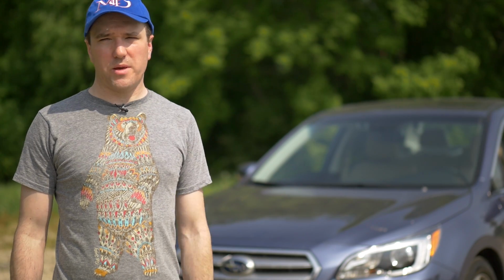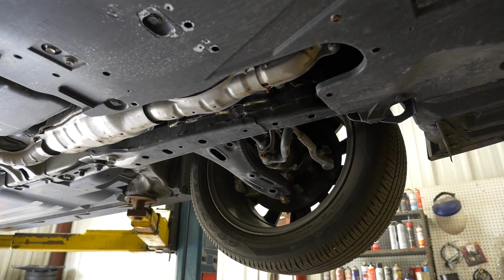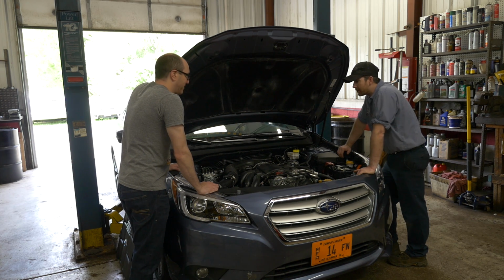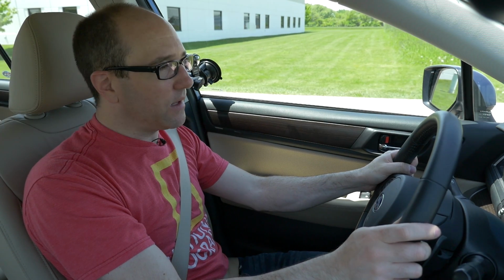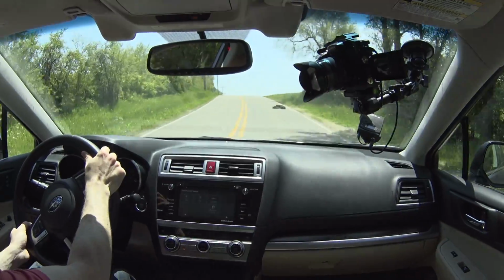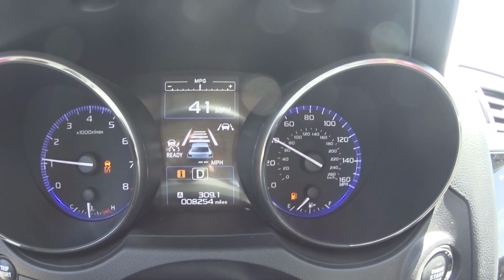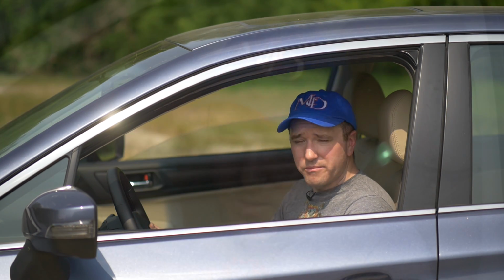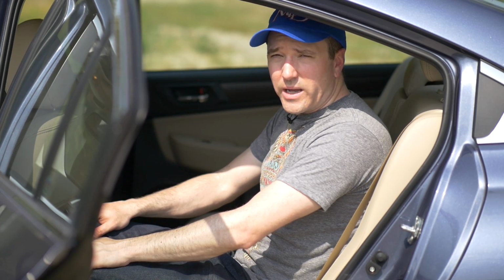Review | 2016 Subaru Legacy | Simple is Better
We take a look at the 2016 Subaru Legacy 3.6R. With other options like the Honda Accord, Toyota Camry, Mazda 6, will AWD be enough to make the Subaru an option in a flooded mid size vehicle segment?

SavageGeese is:
Mr. Goose - Flute Instructor
Turbowski - Wedding Planner

Index:

0:00 - 1:00 Intro
1:00 -  2:52 Exterior Impressions
2:52 - 11:00 In the Shoppe with Turbowski
11:00 - 18:25 Driving Impressions
18:25 -  24:13 Interior Impressions

Goose Footage Licensed by: Philip Bloom
Authorized Usage Between 2015 through 1/3/2017